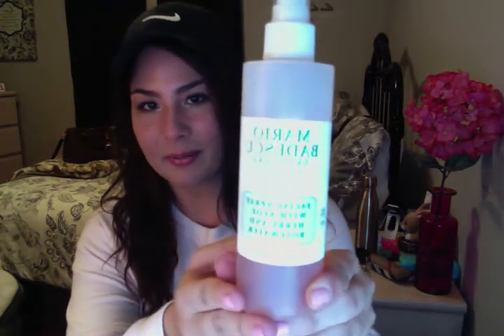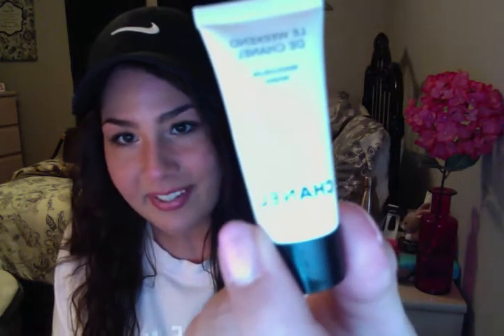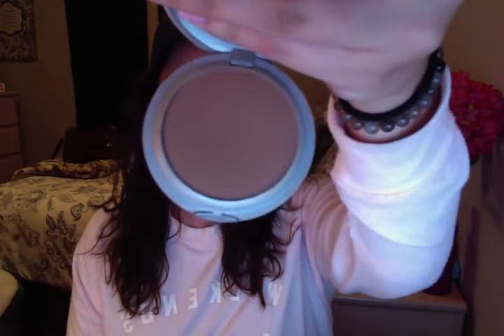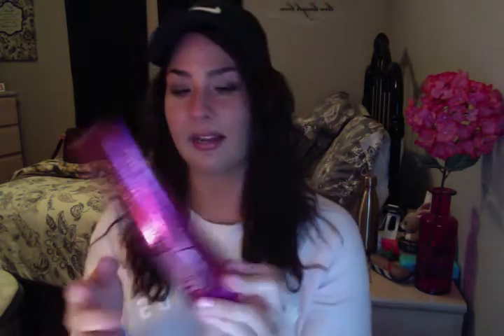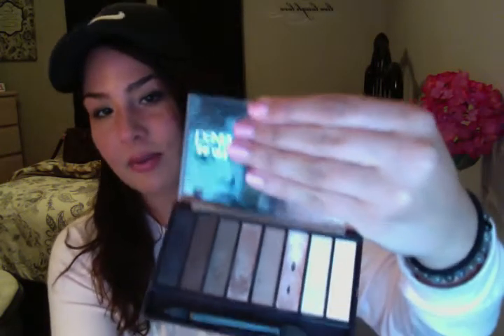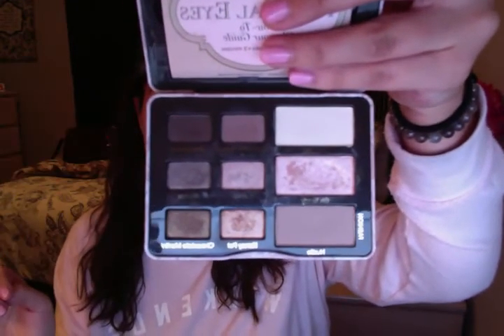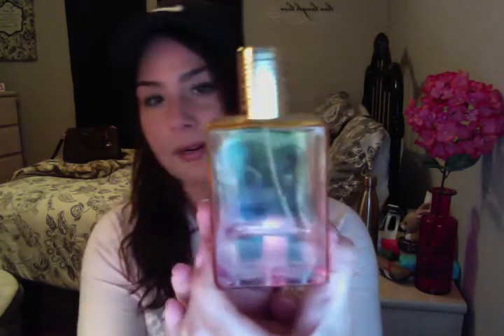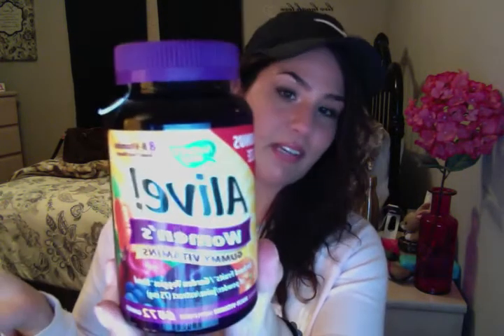WINTER FAVORITES | DUPE ALERT | Valentines perfume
Hello Loves, ❤️💕
In this video I'm sharing with you some of my favorite makeup dupes! & my current favorites including lotions, body mist, makeup , and vitamins. I share a special dupe. Some of the best products to use great for your skin , and the best scented perfumes for date nights